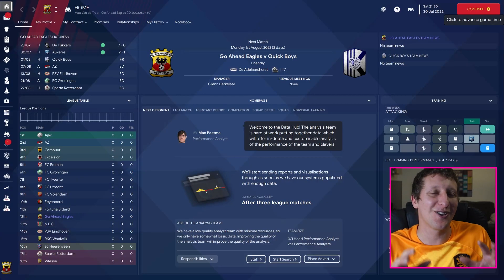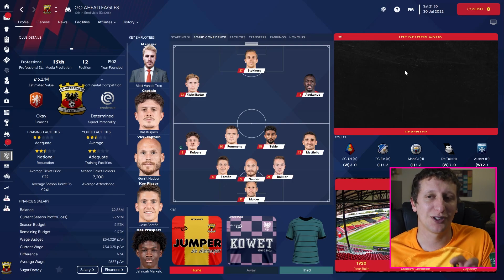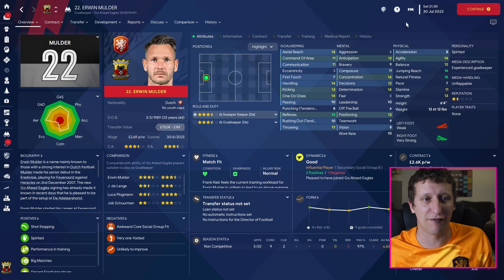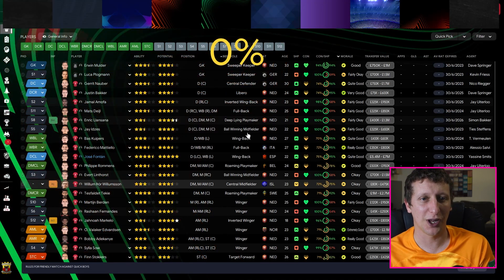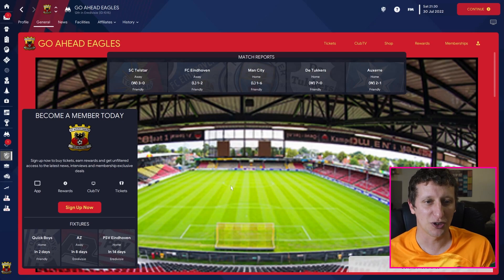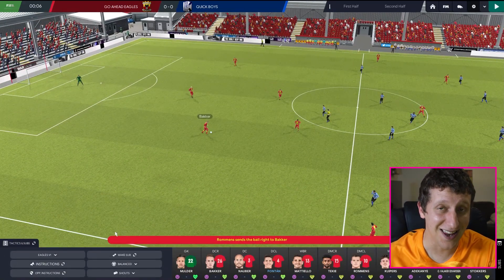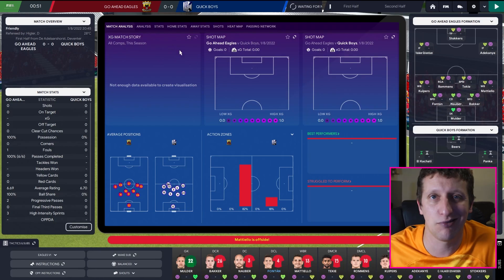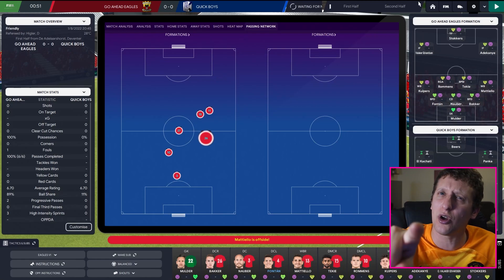THE BEST SKIN JUST GOT BETTER FOR FM23 !!!!!